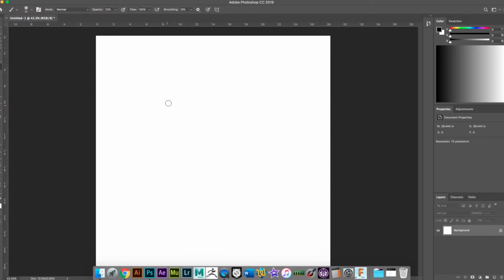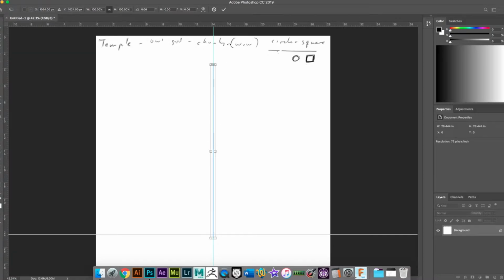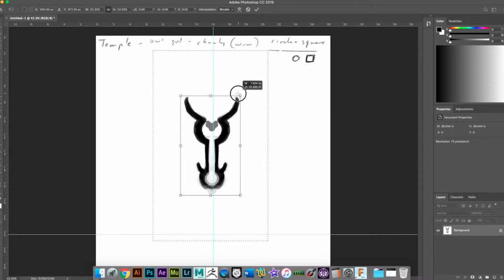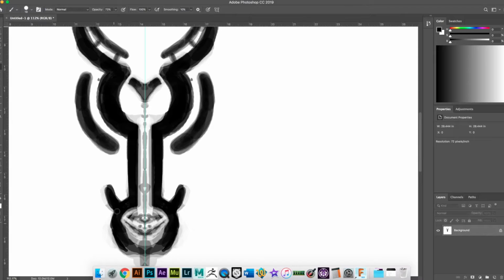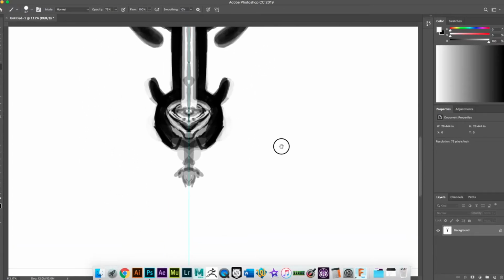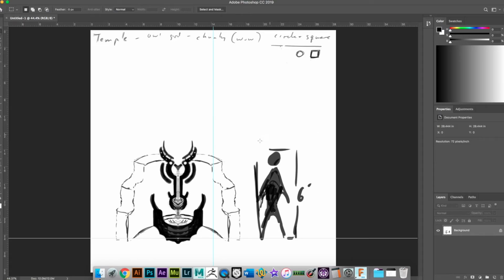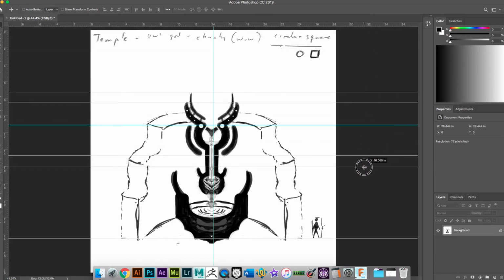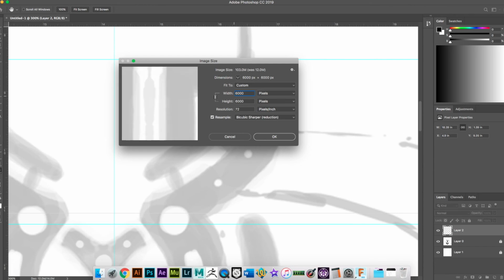Profile Design - Part 1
Introduction to shape language and profile design.

I begin the process of explaining some of the basic processes I use to begin my orthographic designs for environment modeling.

Due to my computer crashing this video will be cut into multiple sections.